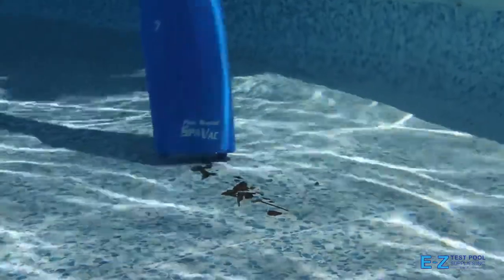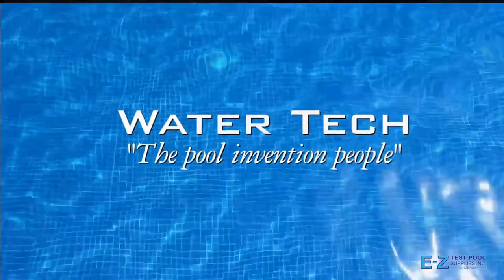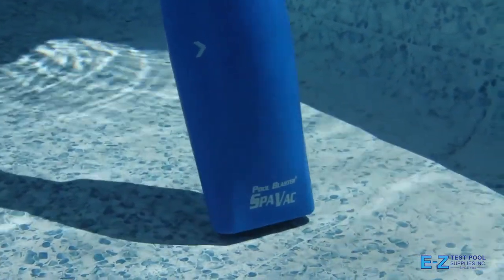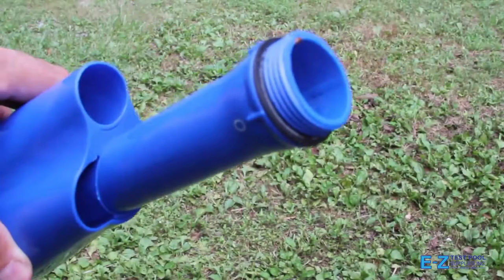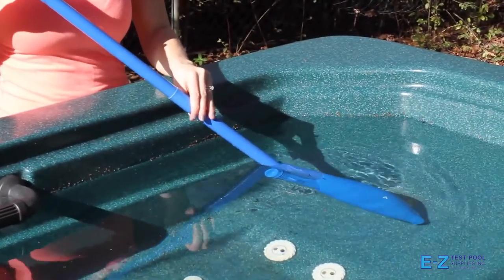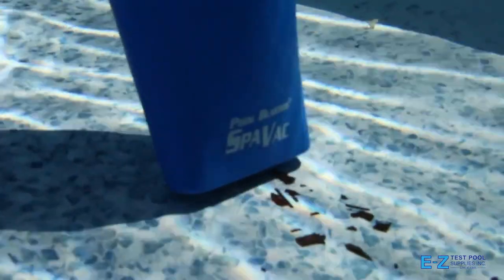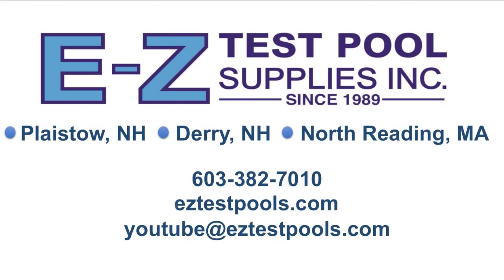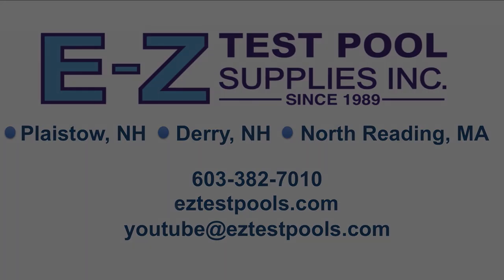Water Tech Spa Vac Ultra Battery Powered Pool Cleaner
Water Tech 10A0001 Pool Blaster(R) Spa Vac Ultra Battery Powered Pool Cleaner; 3-1/4 Inch, 50 W
Product Features:
50 W power rating
Affordable
Fully independent and completely self-contained
Four C-cell batteries
Up to 1.5 hr of run time
No hoses, cords or external pumps
Comes with its own Spa pole - expandable up to five feet in length
On-board debris catcher with a reusable filter
Light weight
User friendly